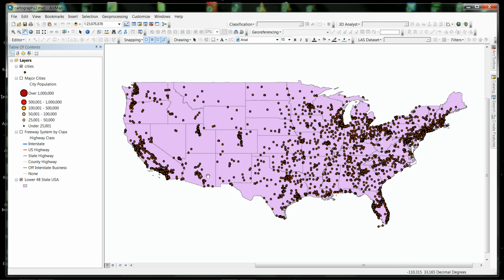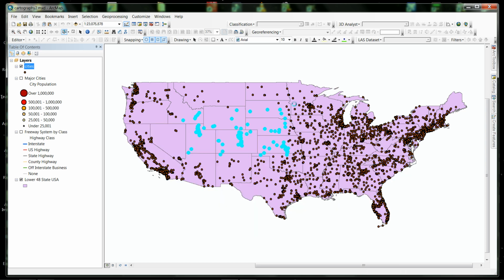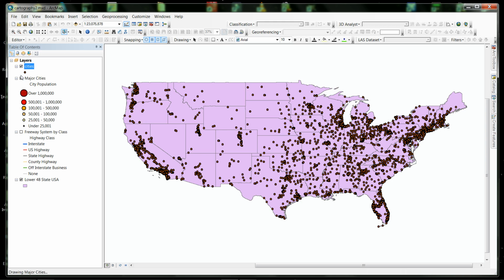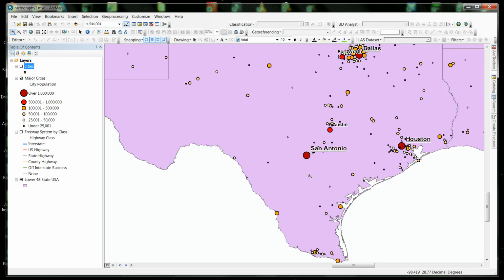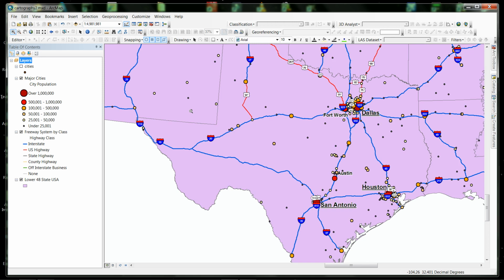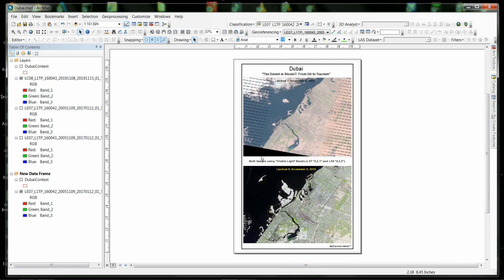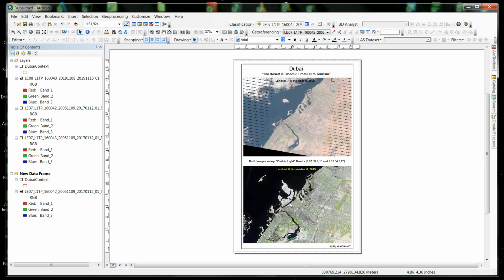Cartography: Characteristics of a Map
This episode of "Cartography" discusses the basic characteristics of maps.

ArcGIS is a product of Environmental Systems Research Institute (ESRI)
QGIS is OpenSource software available at qgis.org